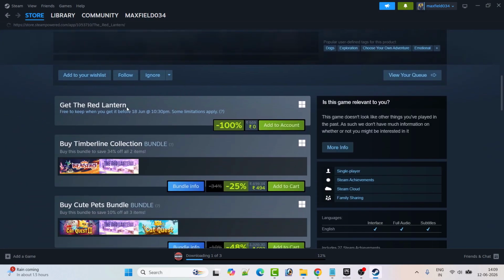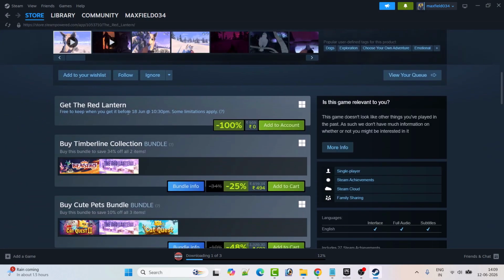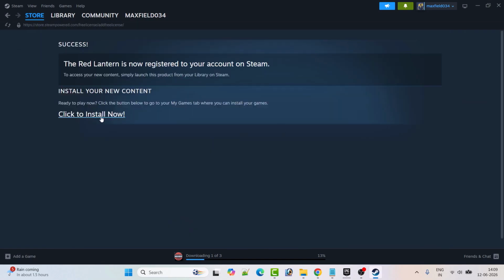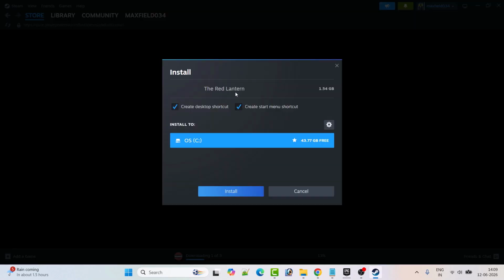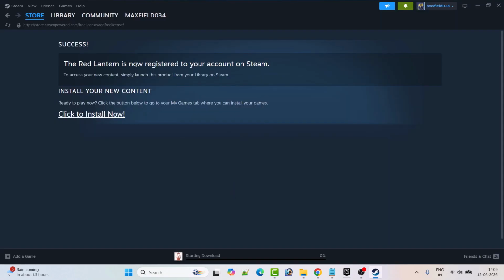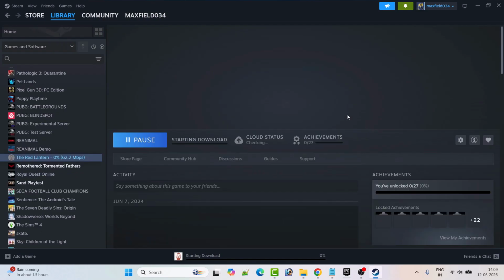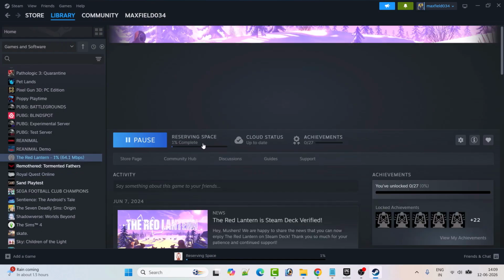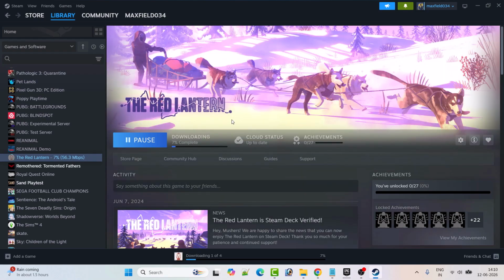How To Download or Install The Red Lantern On Steam (Free to Keep: Sales End on 06/18/2026)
In This Video Tutorial, You Will Learn How To Download or Install The Red Lantern On Steam (Free to Keep: Sales End on 06/18/2026).